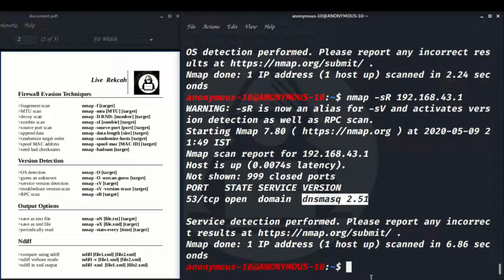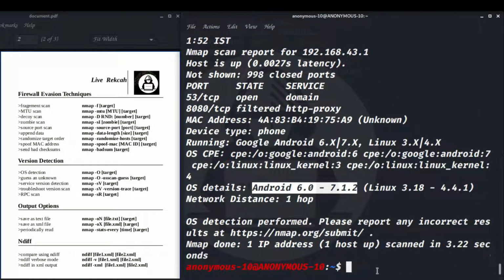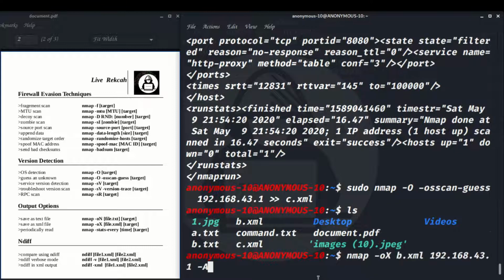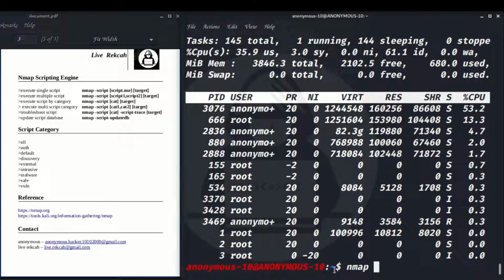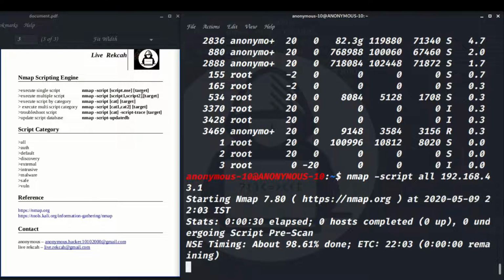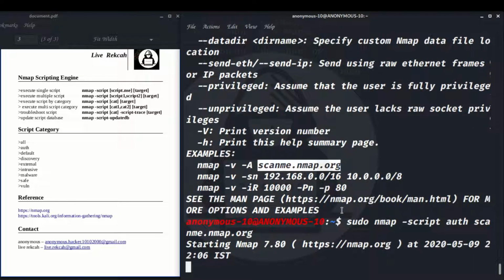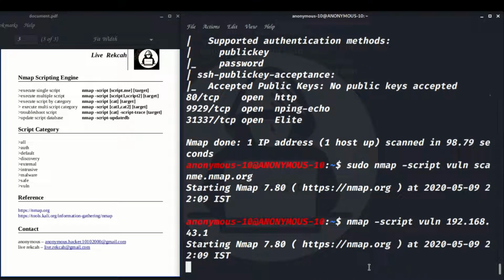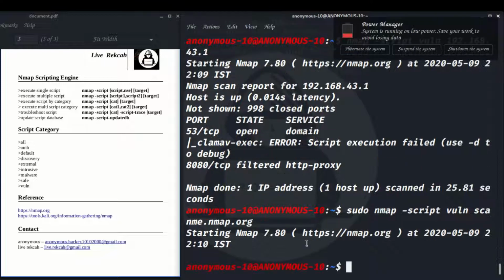Nmap - Part - 4!